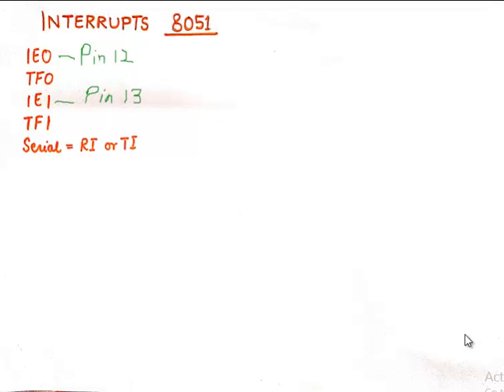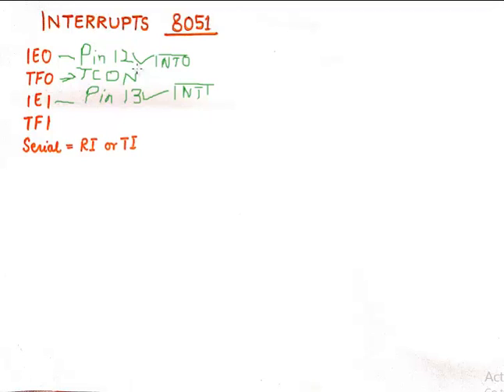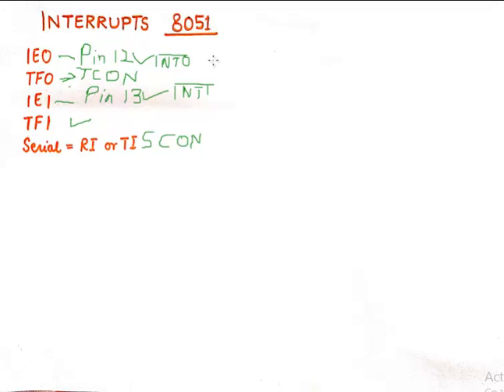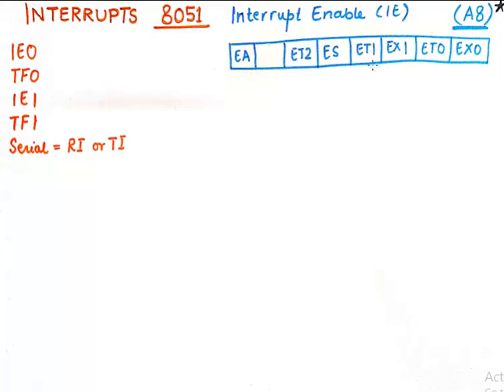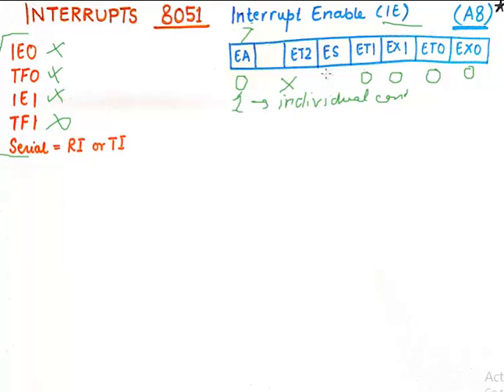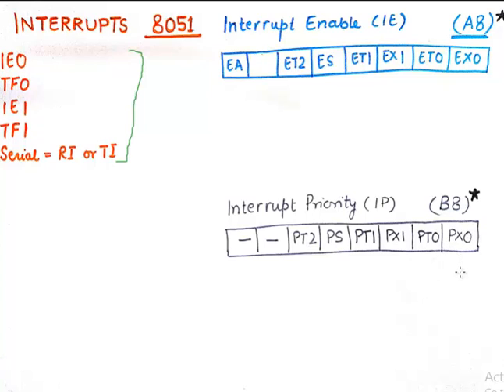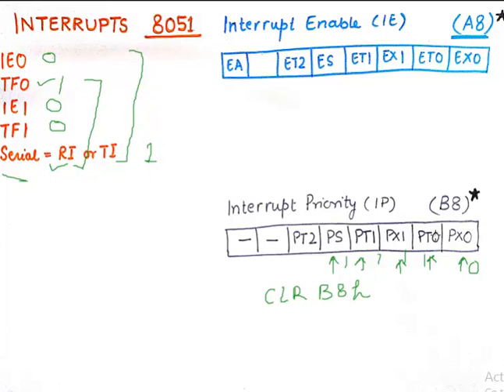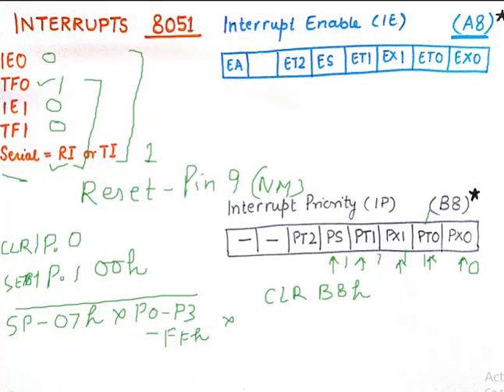Interrupts of 8051 Intel Microcontroller